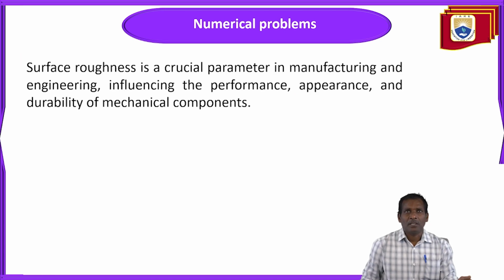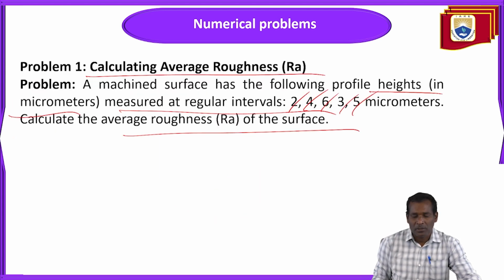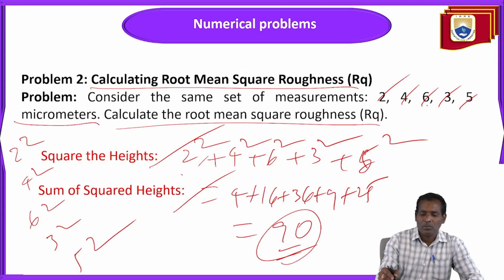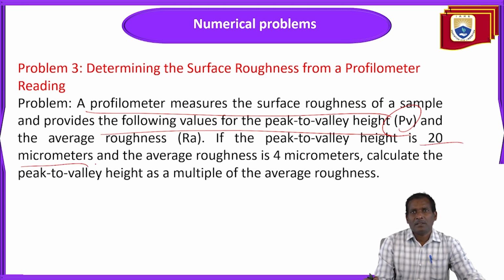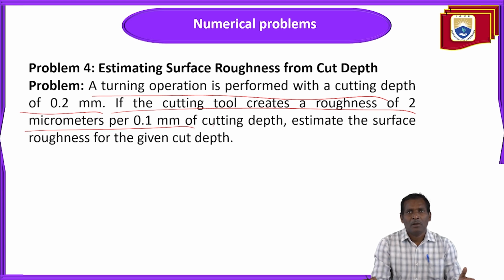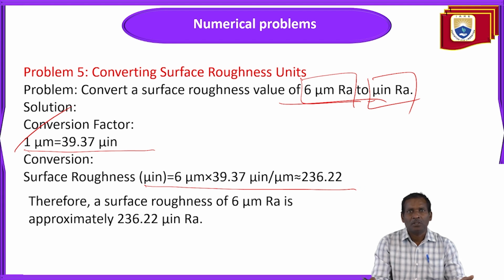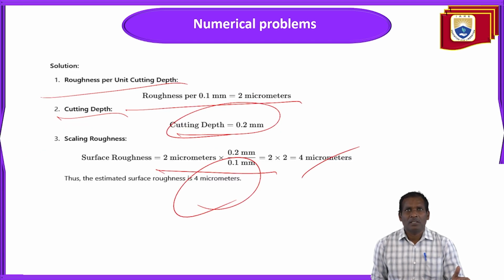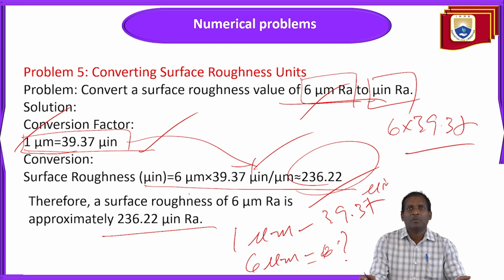Discussion on Numerical Problems Surface Roughness by Dr. GVR Seshagiri Rao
Discussion on Numerical Problems Surface Roughness by Dr. GVR Seshagiri Rao | IARE

Telangana, India.